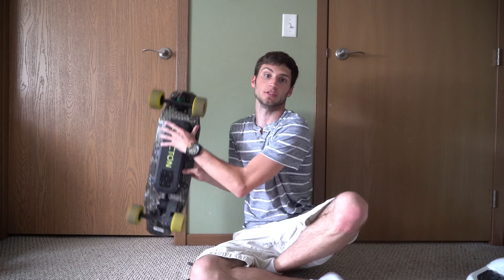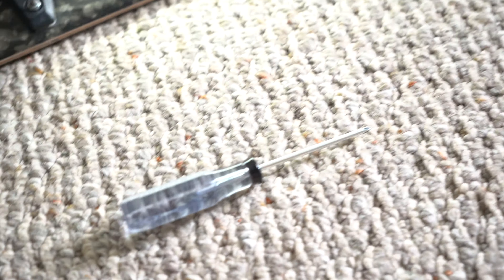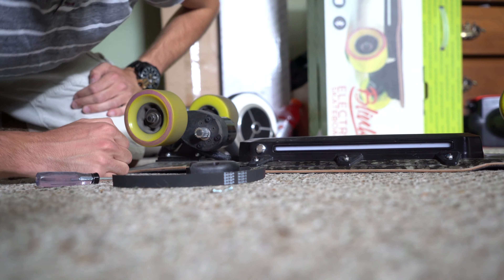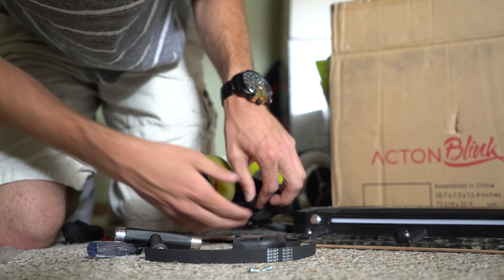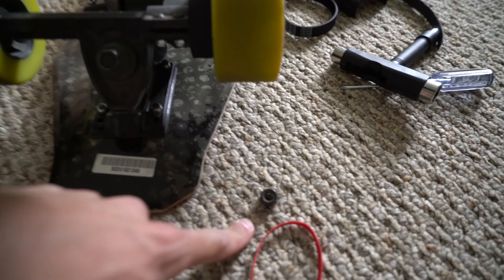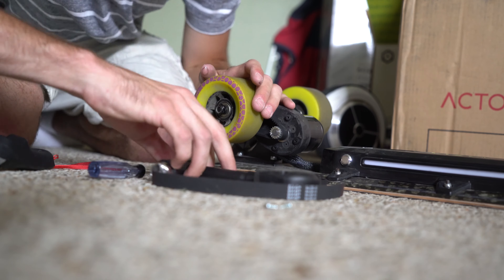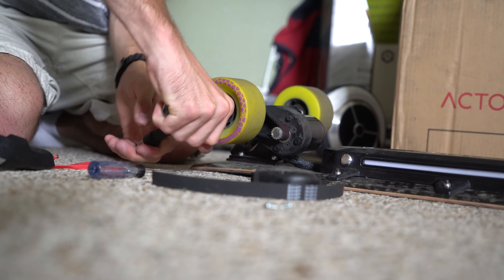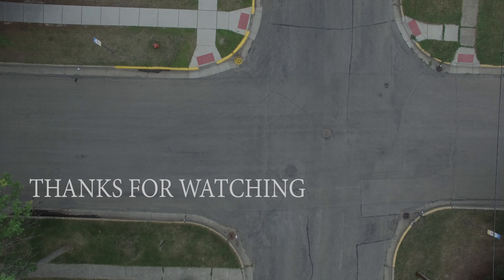ACTON Blink Board - How to Replace the Driving Belt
If you watched my Blink board review to the very end, you would see that the driving belt snapped. In this video I take the board apart, and replace the belt!